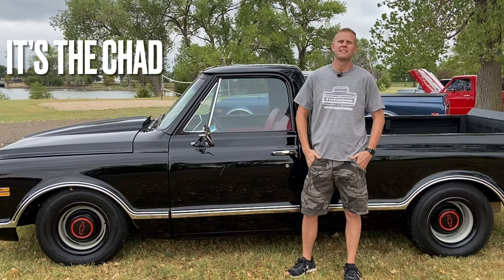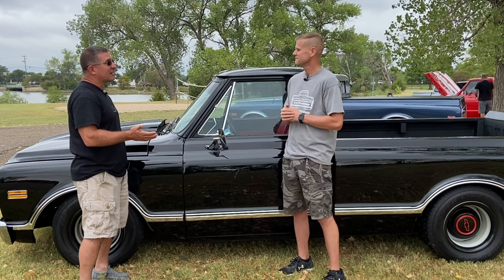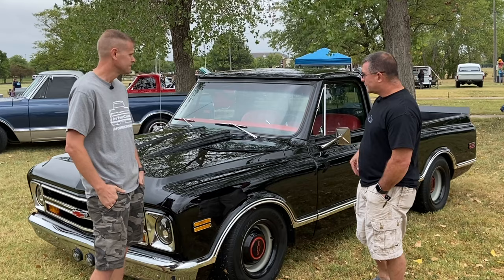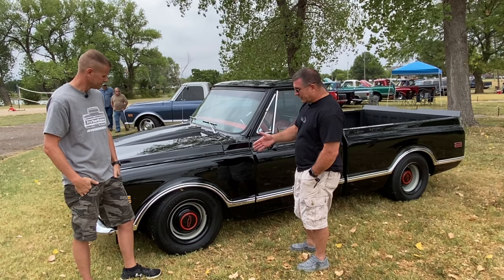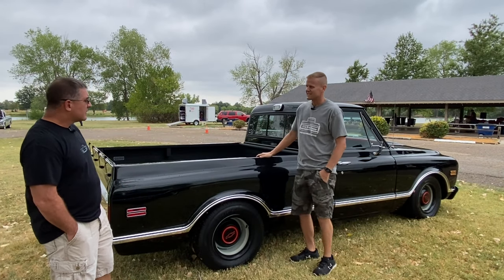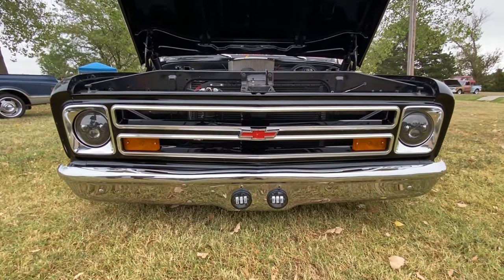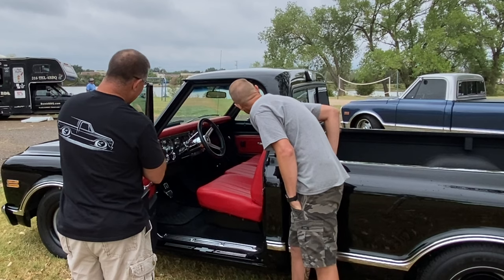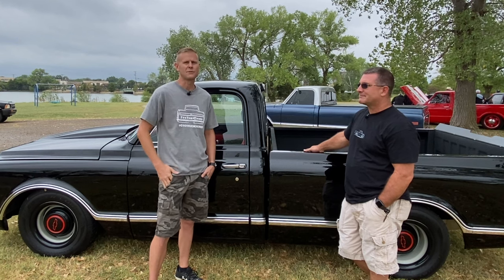1972 Chevy C10 Short Bed - For Sale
Check out this SWEET 1972 Chevy C10 Short Bed named Miss Represented! This 72 has to be one of the most Tricked out C10's in the midwest. Today we will be talking with my good buddy Mike  who is a 67-72 truck WIZ and he will give us a full walk around of his ride. You will notice that this 1972 doesn't look like the rest. If you stick around to the end of the video, you can find out how this gorgeous 72 can be all yours!

The truck has sold!